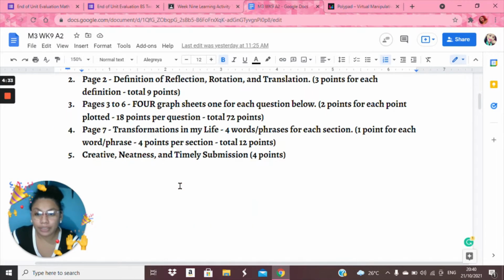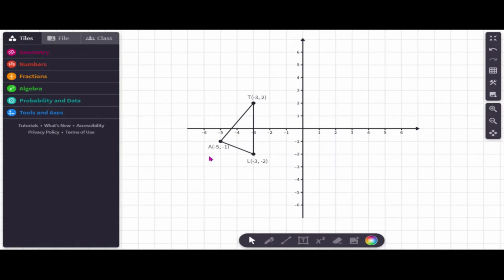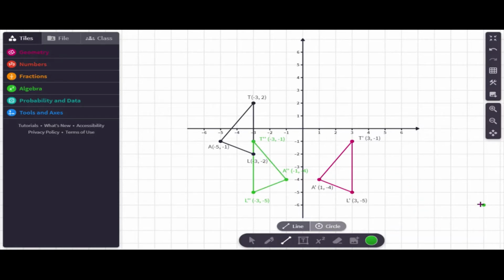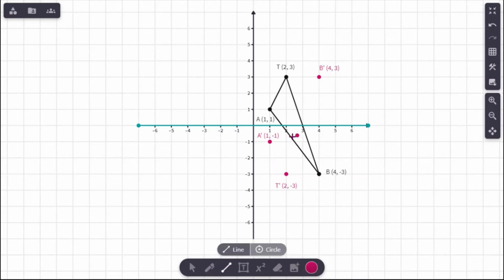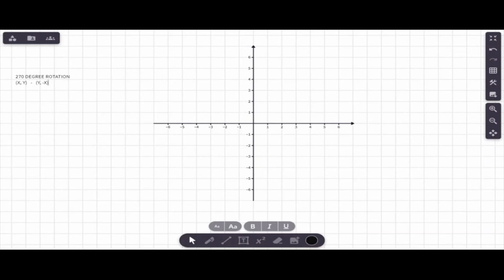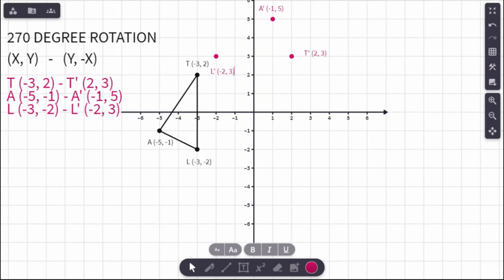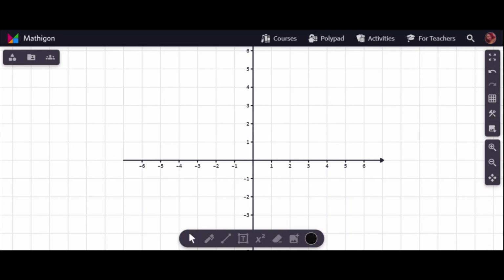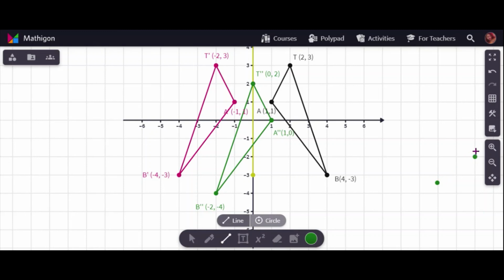October 21st, 2021 Mathematics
Third From
Prerecorded Session
Combined Transformations
Learning Activity Two